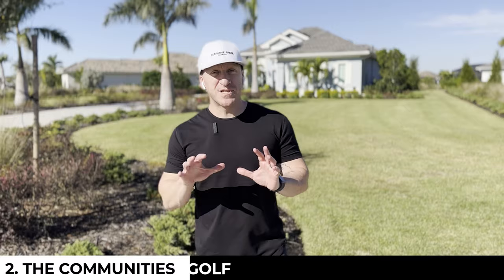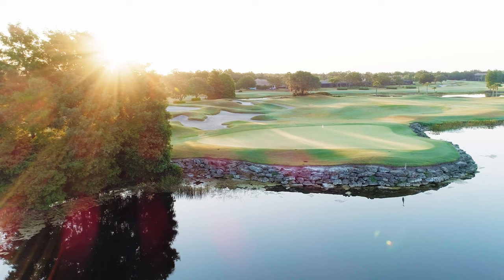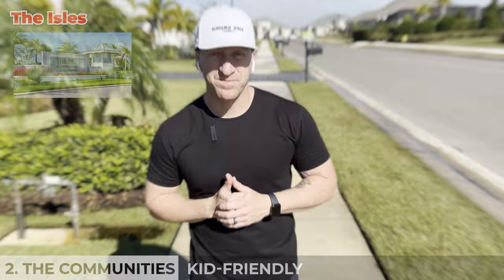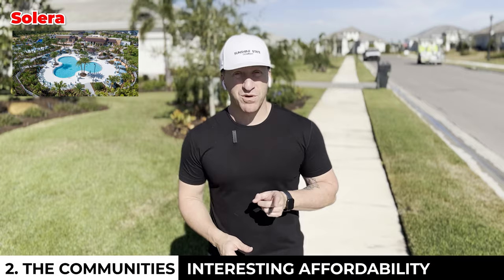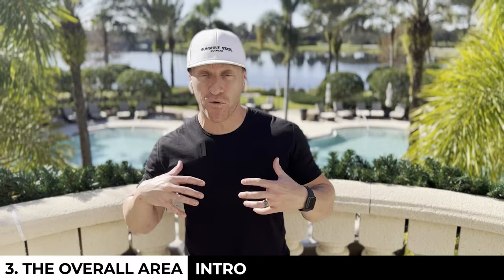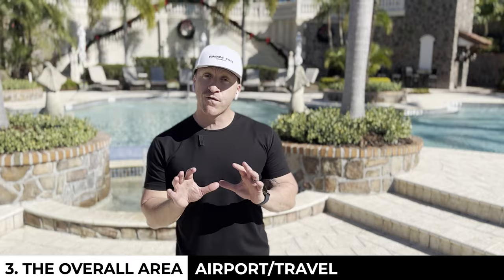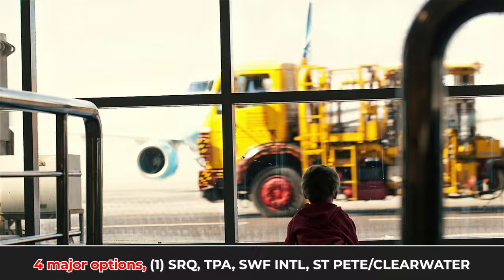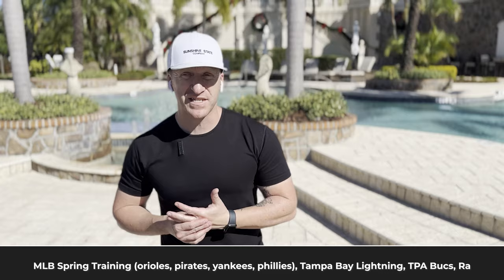[2023] LAKEWOOD RANCH FLORIDA | A-to-Z Guide (What you need to know)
In today's video, I give my Updated 2023 Ultimate Guide to Lakewood Ranch Florida! All details about what life is like in Lakewood Ranch, where to live in Lakewood Ranch, the surrounding Sarasota FL area, world class beaches, arts, culture, and much much more! Hope you enjoy

Timestamps:
00:00 Intro
00:23 Highlight Reel
01:28 1. What's life like?
08:51 2. The communities
16:51 3. The overall area